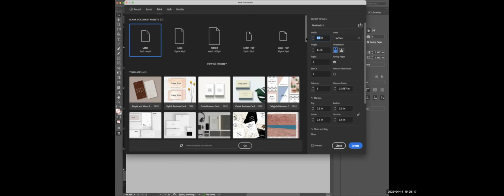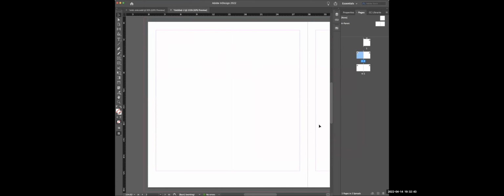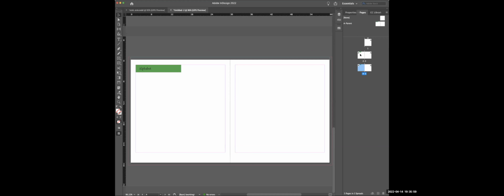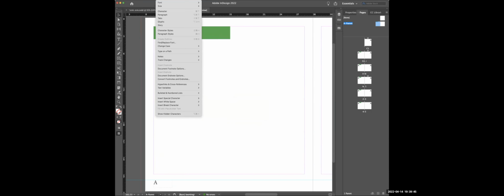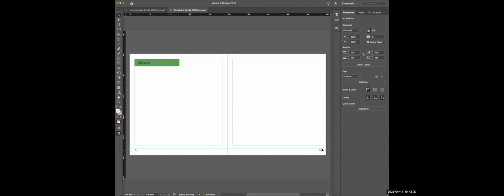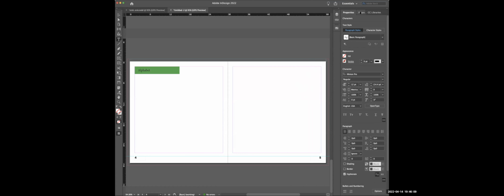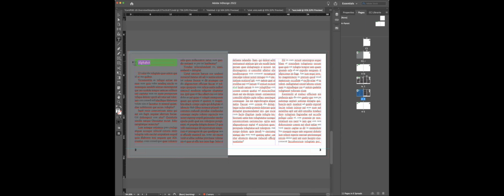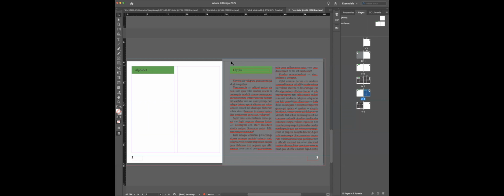Using Parent Pages in InDesign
Parent pages are for:
1) Modifying columns throughout a document after you have set it up
2) Including items on pages throughout a document
3) Adding page numbers that automatically update as pages are moved around
4) Parent page items can be moved to live pages if they need to be custom edited